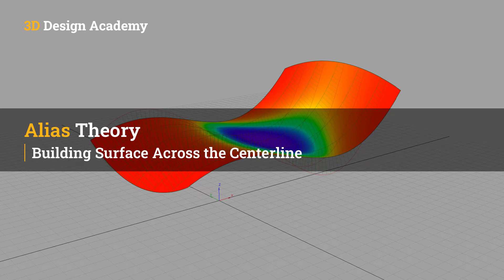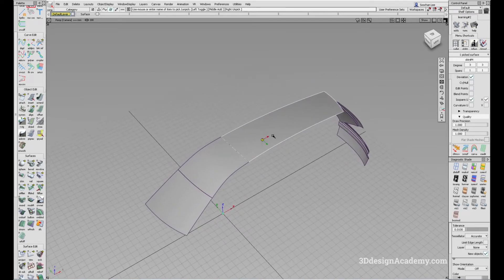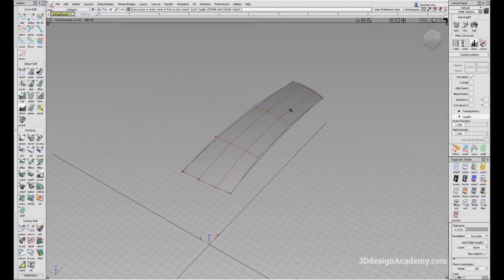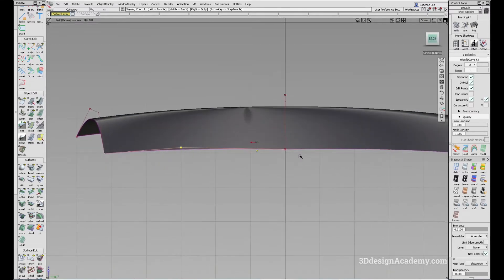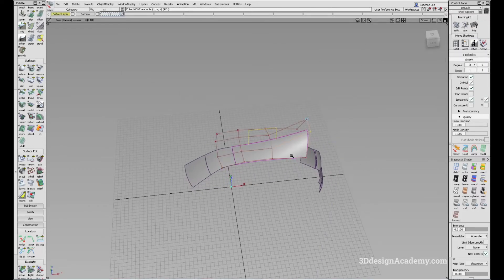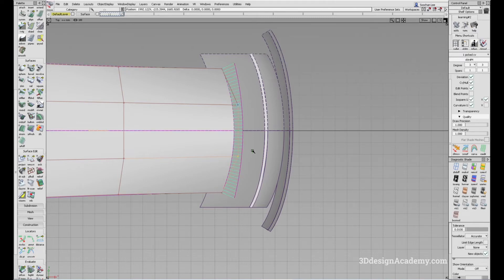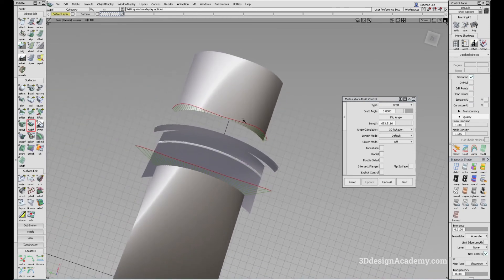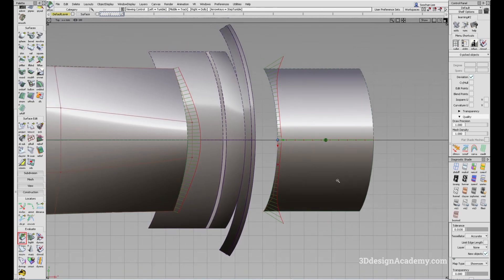Autodesk Alias Tutorials l Alias Theory 3 - Building Surface Across the Centerline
Come and check out the 3D Design Academy website!